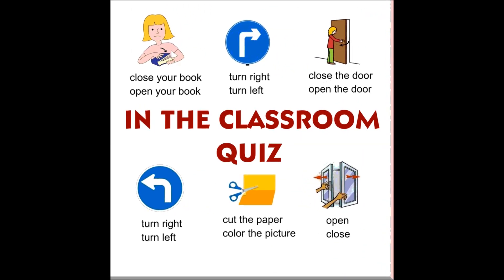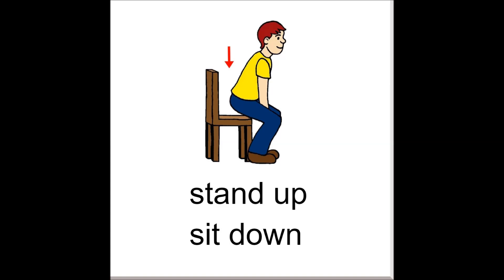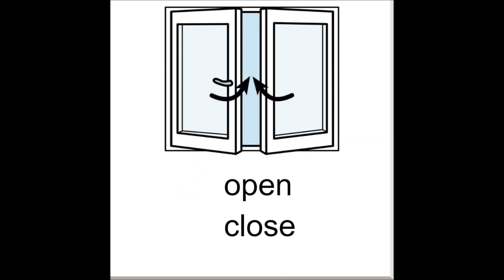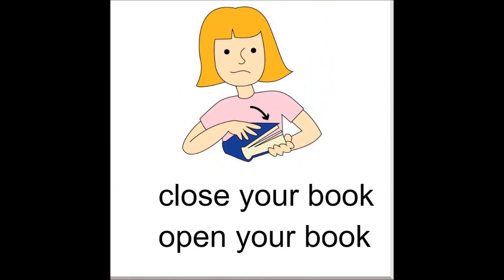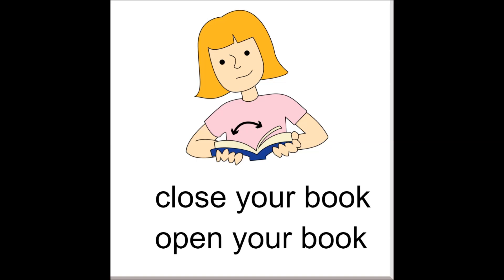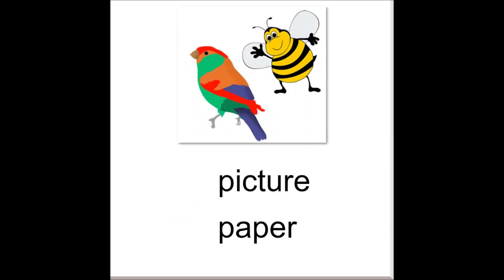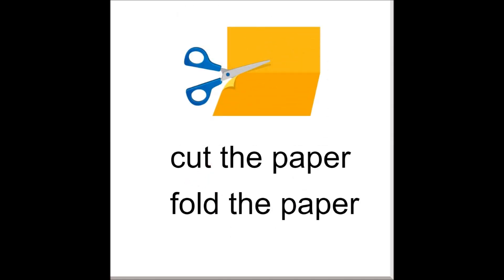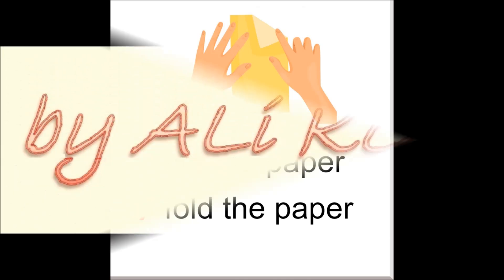IN THE CLASSROOM QUIZ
in the classroom
in the classroom test
classroom language
classroom commands